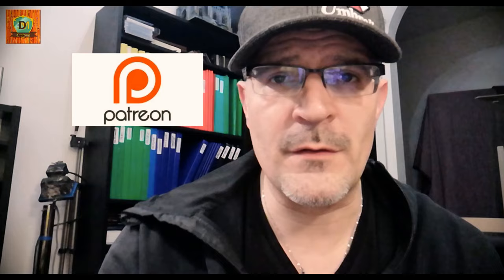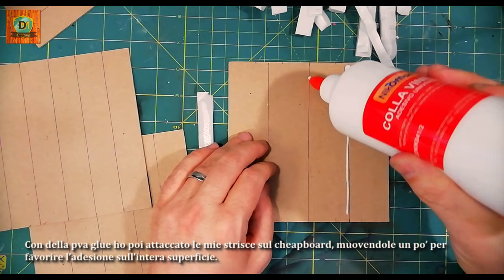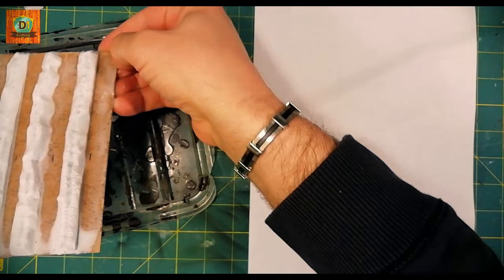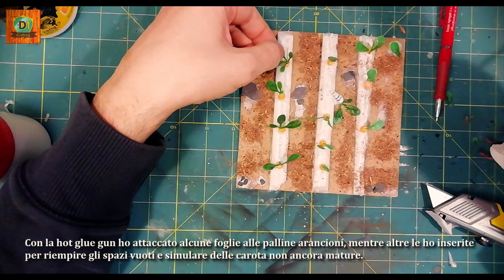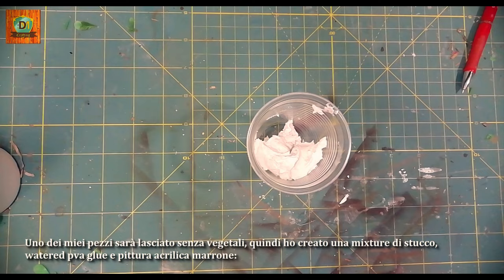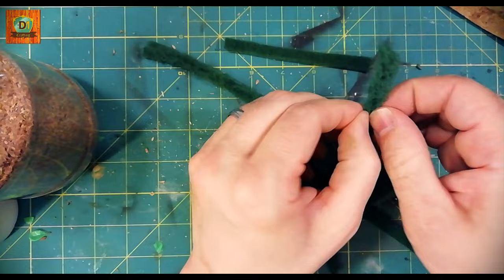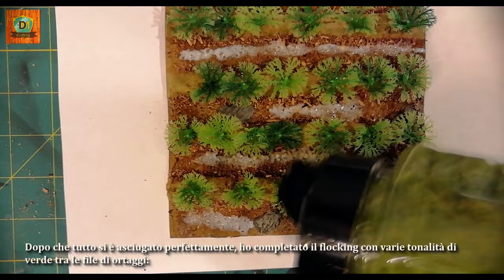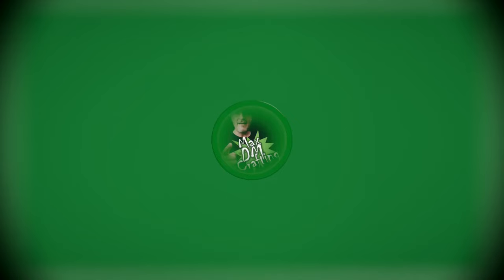DIY FIELDS & CROPS for WARHAMMER and D&D! | Max DM Crafting Archive - Ep. 023